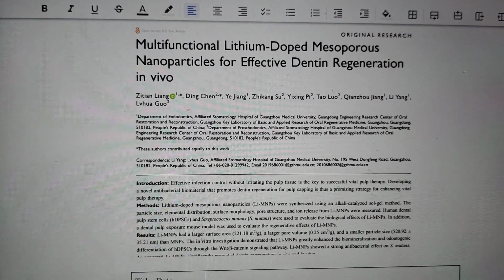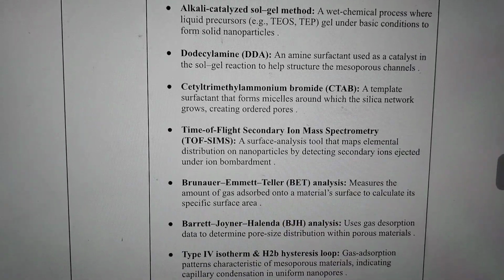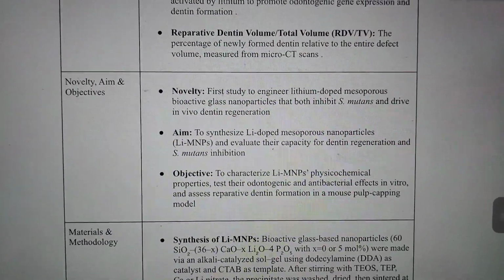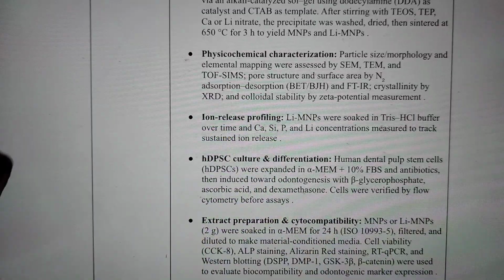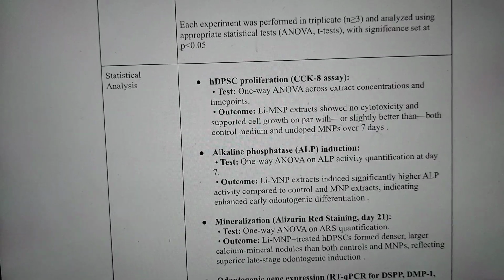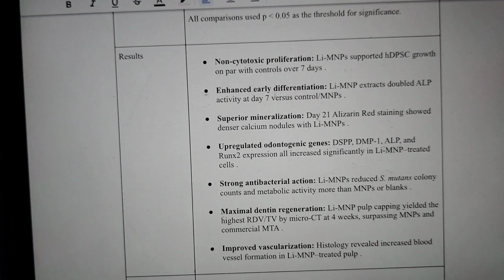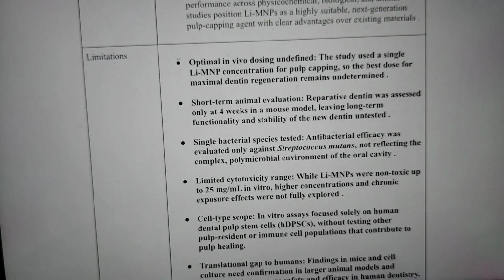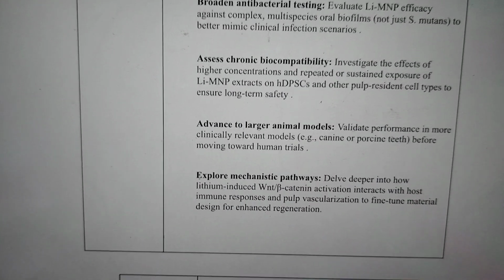Nanoparticle Enhanced Dental Materials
🦷✨ Nanoparticle-Enhanced Dental Materials – The Future of Restorative Dentistry
In this video, we explore how nanotechnology is revolutionizing modern dentistry through nanoparticle-enhanced dental materials. These advanced materials offer improved strength, durability, antibacterial action, and better integration with oral tissues—making dental restorations more effective than ever before.